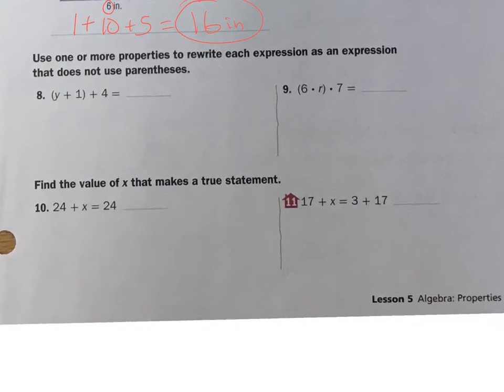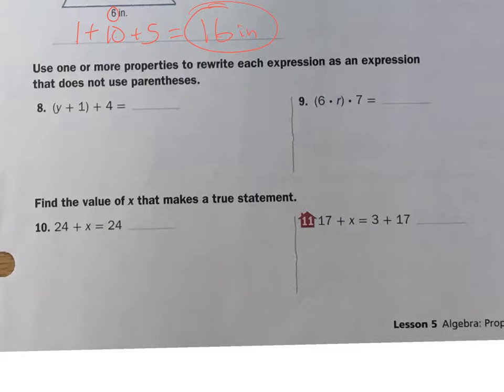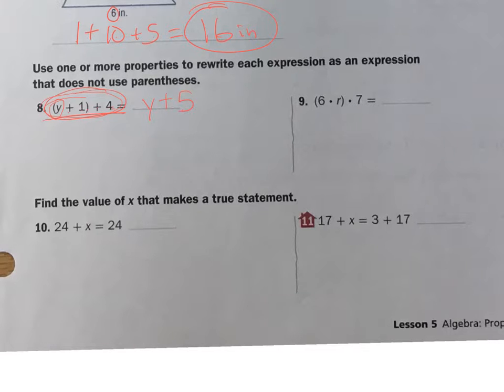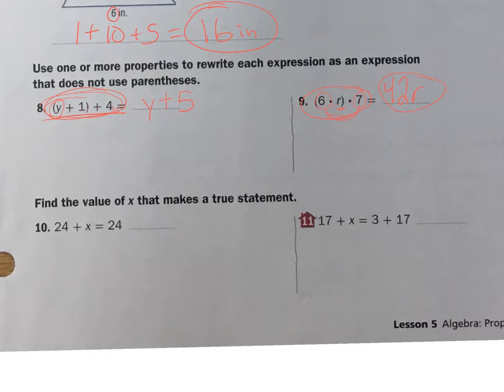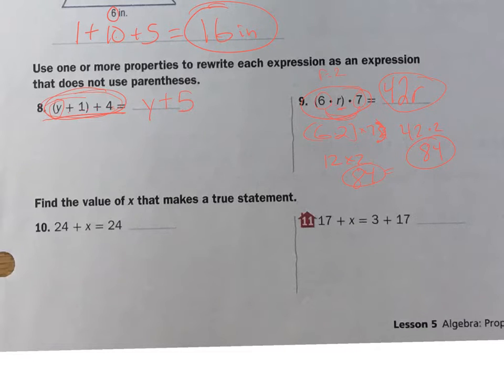math 6.5 independent practice